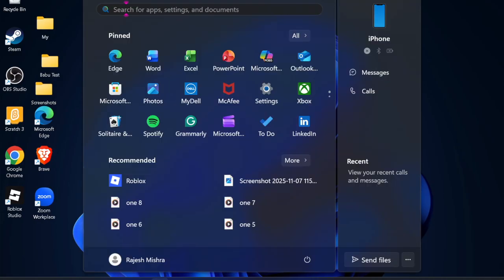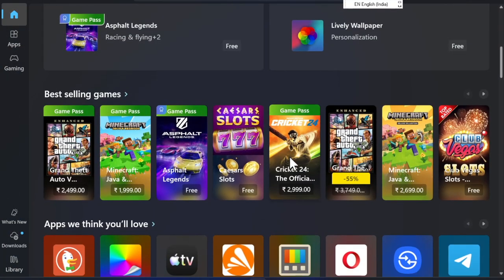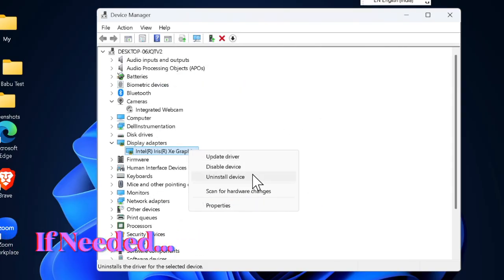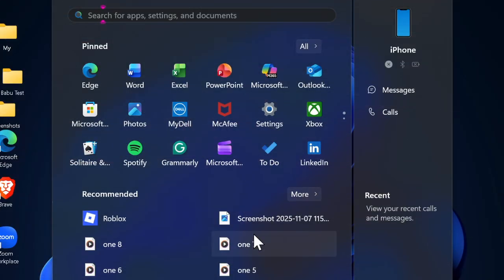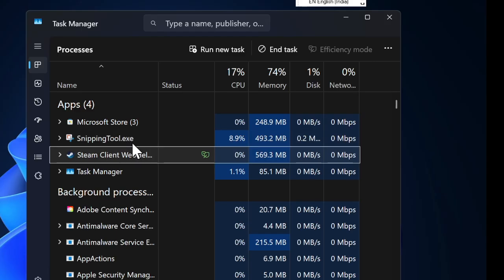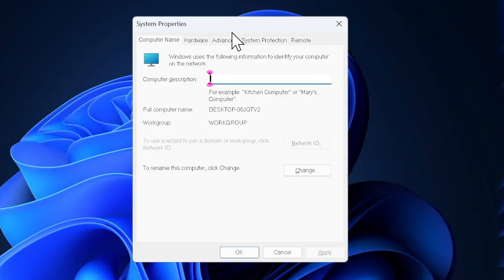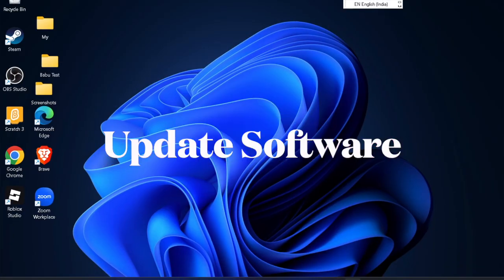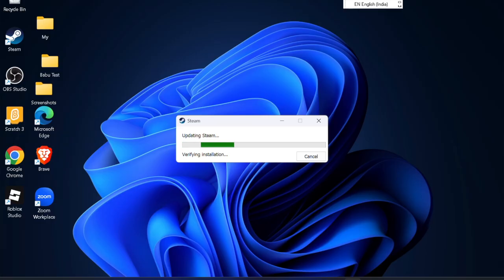How to Fix Windows 11 Screen Keeps Refreshing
If your Windows 11 screen keeps refreshing or flickering, don’t worry — we’ve got you covered! 💻 In this video, we’ll walk you through the best solutions to fix screen refreshing issues on your PC, including checking display drivers, adjusting refresh rate settings, disabling background apps, and more. Whether it’s caused by software glitches or driver conflicts, these easy fixes will help you stabilize your display in no time.